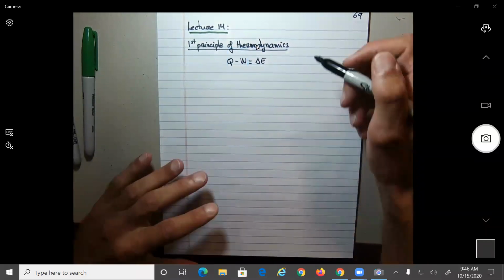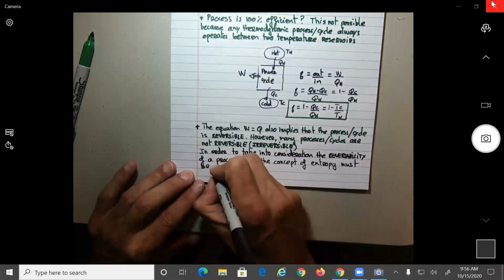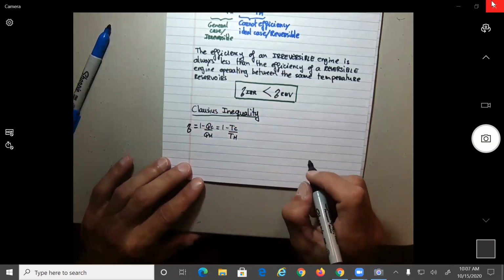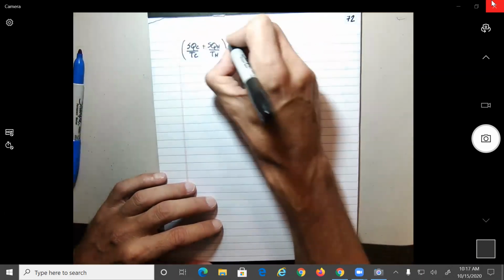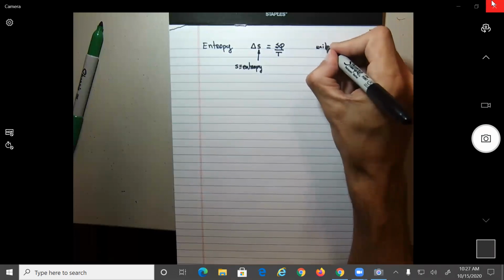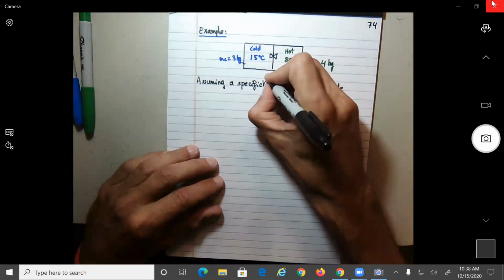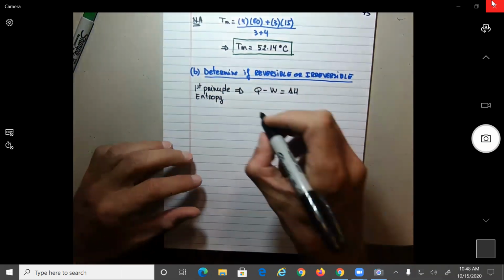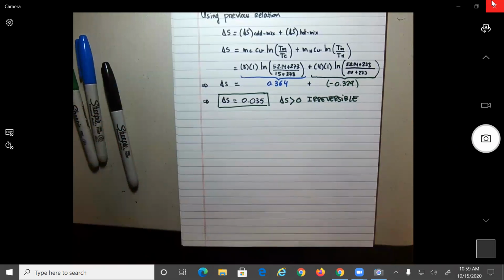ES305 Lecture 14 Fall 2020